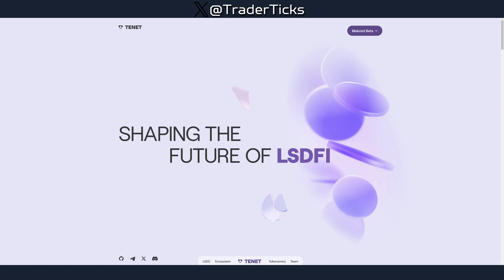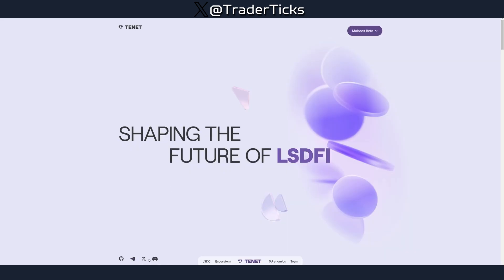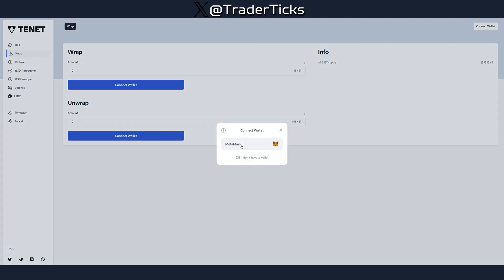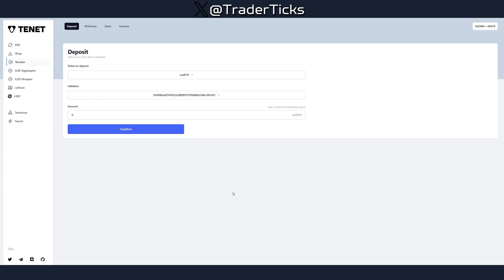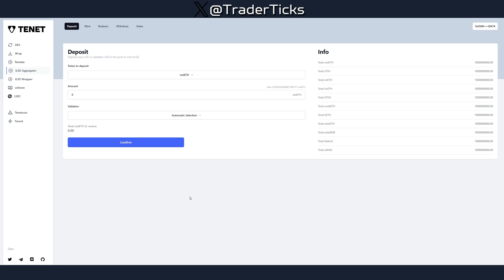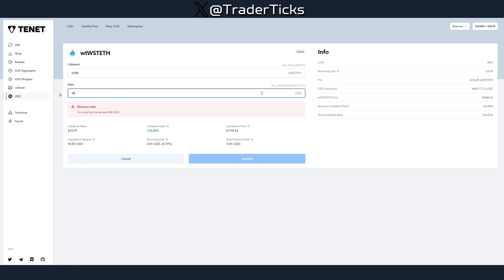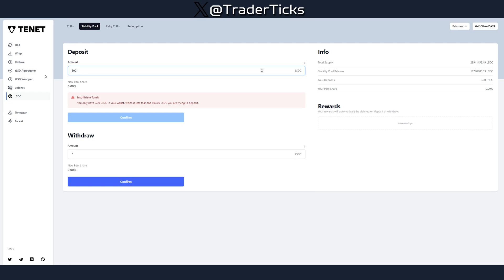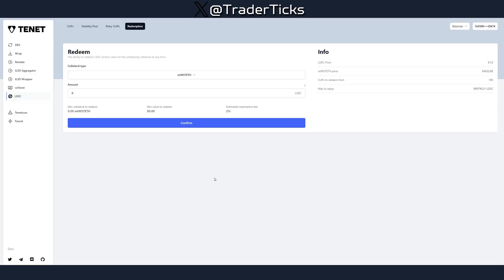TENET AIRDROP GUIDE - FREE FARM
TENET has a 4% airdrop allocation and you can still farm airdrop points on test net for free performing test net transaction activities.

Do not forget to do the next part of Lenea Park part of Linea airdrop:

2) Use the faucet to receive 5 Test TENET every hour

3) Wrap some TENET into wTENET ( leave some tenet for fees )

4) Swap some wTENET into wstETH or other token

5) Perform a restaking using the token you have

7) Use aggregator with all tokens you have obtained

8) Wrap some tenet  wstETH in order to mint WTLSD afterwards

11) Use LSDC from previous step to deposit in stability pool

p.s. do all steps with different tokens and use different validators. Since you are doing test-net activity you have to use faucet often and spam transactions to get more tenet test net activity.